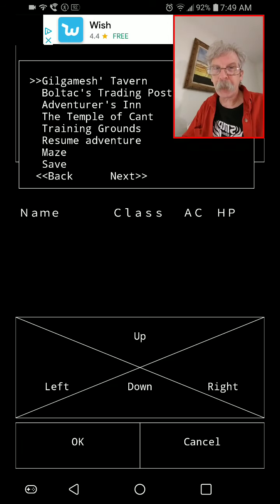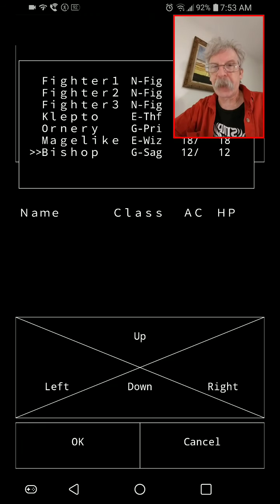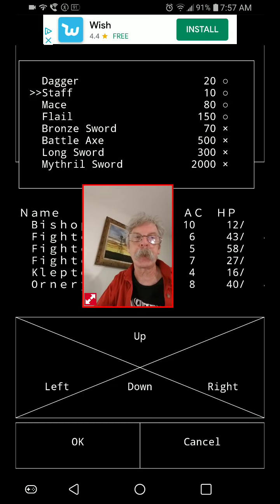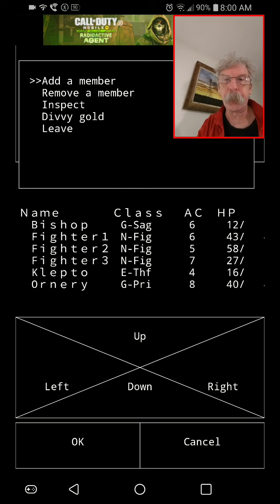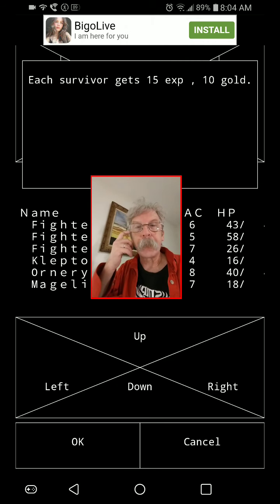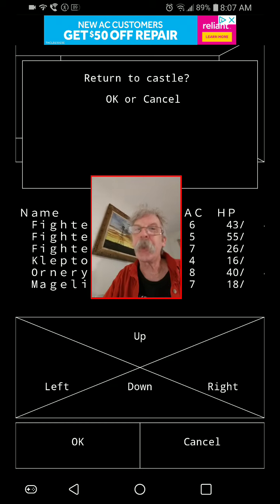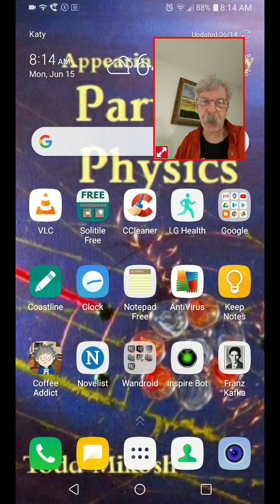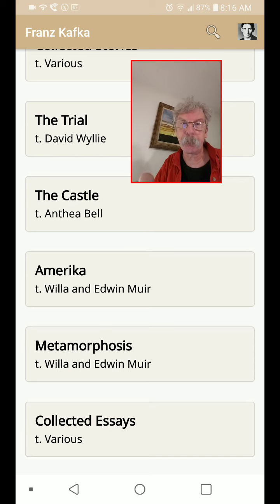Introduction to Wandroid#1, Ordeal From the Mad Overlord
Introductory guide to the first game in the Wandroid Series "Ordeal from the Mad Overlord" for Android phones and tablets, based on the classic game "Wizardry: Proving Grounds of the Mad Overlord," which literally invented the Dungeon Crawl genre of games. I am just a fan of it (and also of the classic Wizardry Series). The version of the game featured in this video is the ad-supported version, for Android devices.

Here is the developer's original website, which contains a link to the original game for iPhones as well as for Android devices

The updated Ad-supported version of the game for Android devices at Google Play store

The updated Ad-free version of the game for Android devices at Google Play store

My blog article for this game contains links for all the Maps, Equipment Lists, Spell Books, Monster Rosters, and even the developer's Tips & Tricks